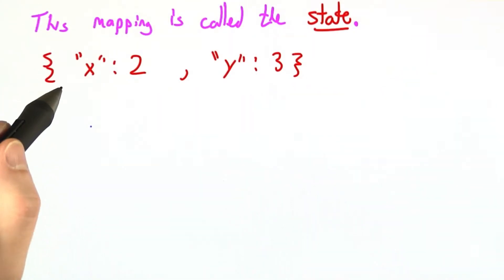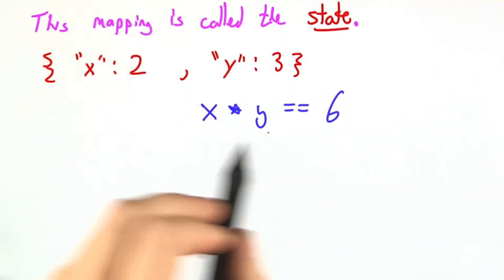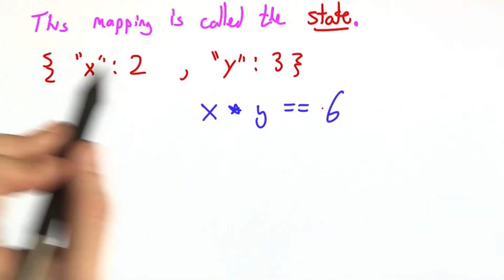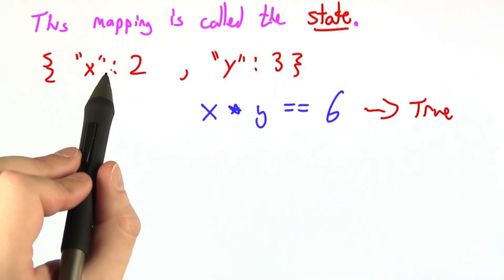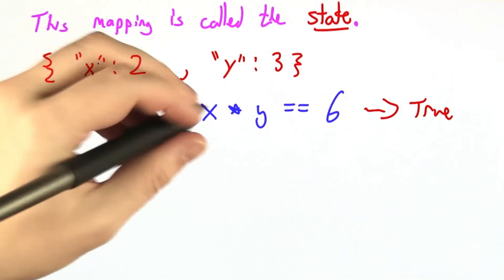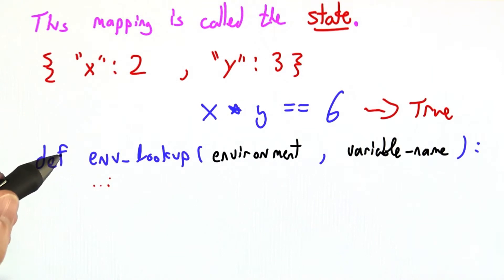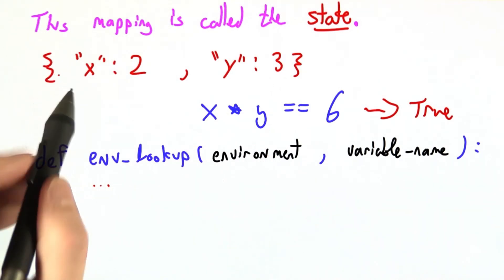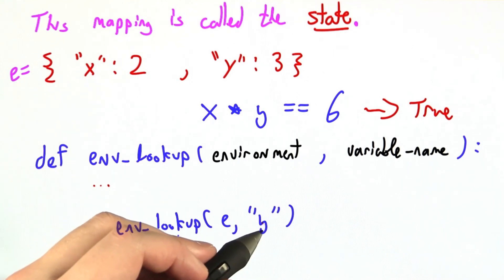State - Programming Languages